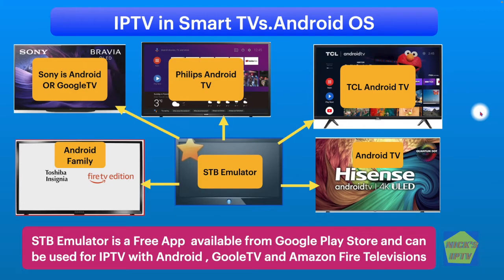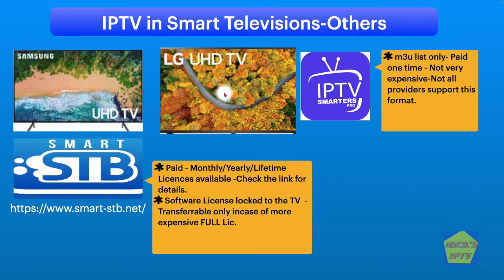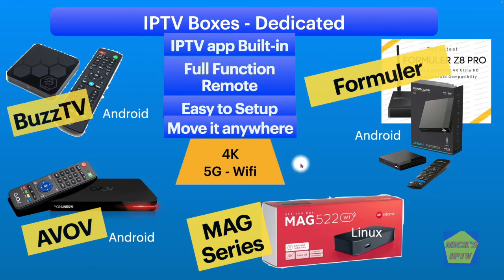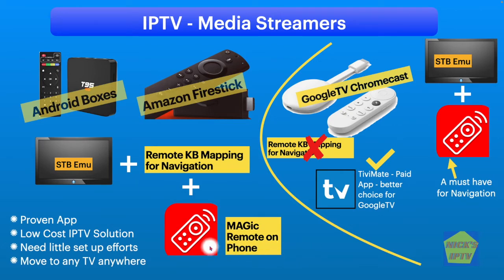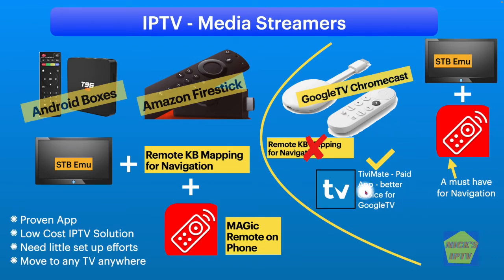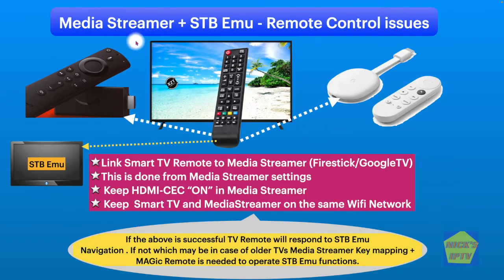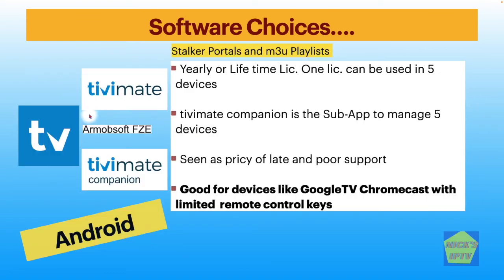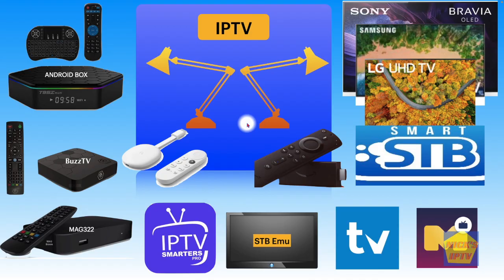Web Streaming Services - A comprehensive Guide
Web Streaming services  is becoming more and more popular and so is the choice of Hardware and Software and combinations there of . This video is aimed at helping to choose the solution one wants ..low cost , less clutter , ease of setting up and operation etc.

There are many HW and SW currently in the market and also more are getting added on a regular basis. Here I have picked up a few which had been around for a while having a large customer base with fair reviews.I am also touching upon the downside of a solution to be aware of -

Feel free to post your questions and comments below and look forward to more videos on  this subject.

Stalker is an app for IOS tablets and AppleTV - The prices have gone up and not well supported .

MAGic Remote is also a paid app - One time and not very expensive. Still worth to have it . If you can manage remote KB mapping in the App that would be the best solution for special functions like search option in STB Emulator.